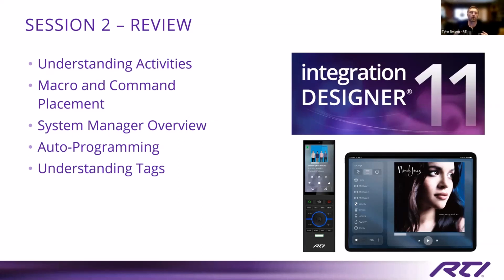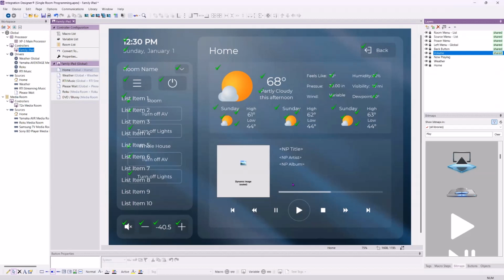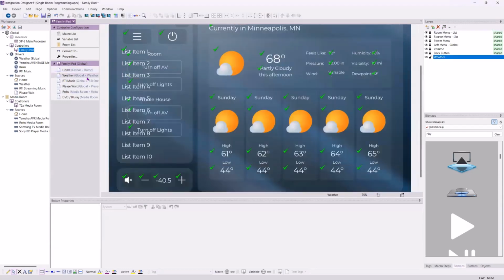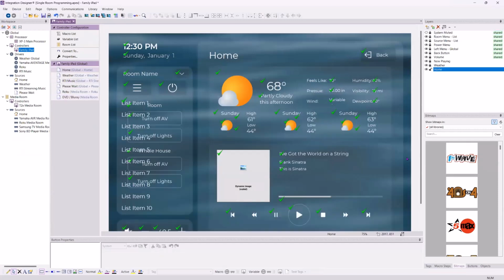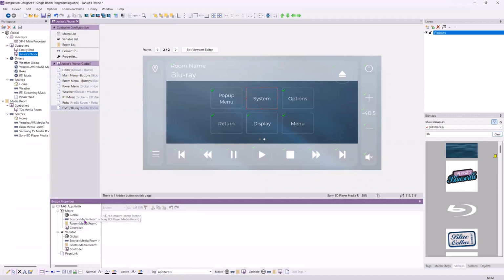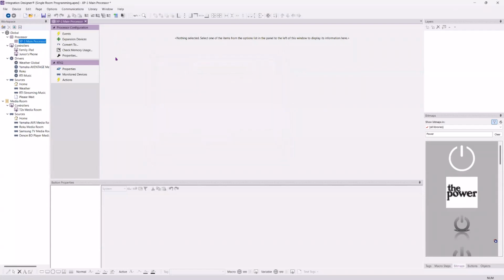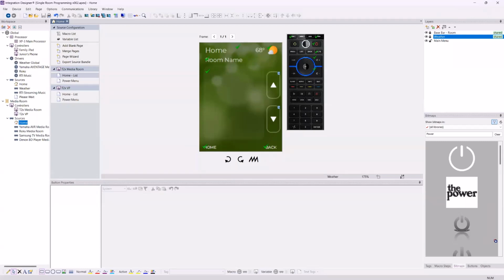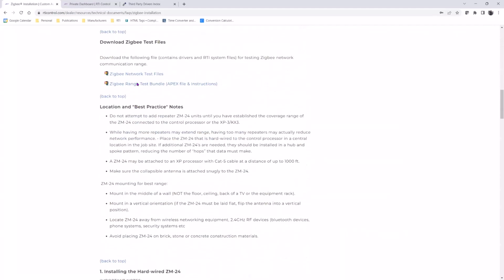RTI Integration Designer 11 Single Room Programming Webinar Session 3 of 3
Session 3 of 3 covering single area/room programming with RTI's Integration Designer 11.